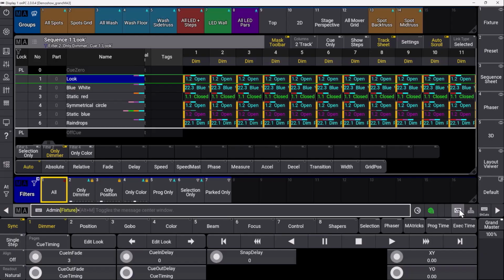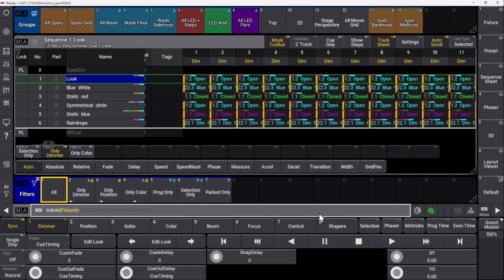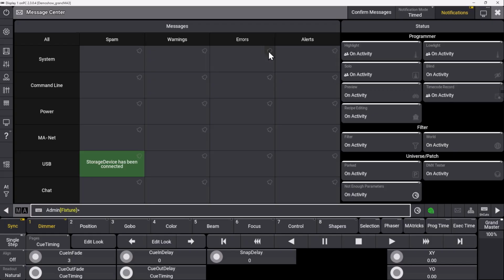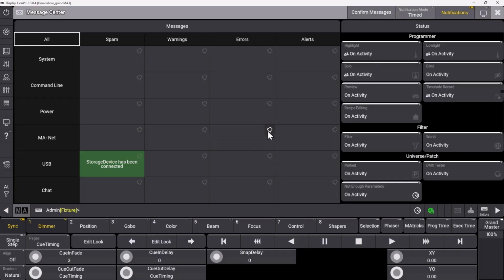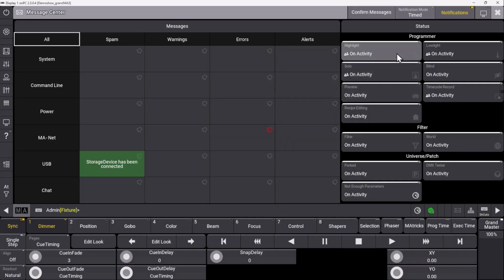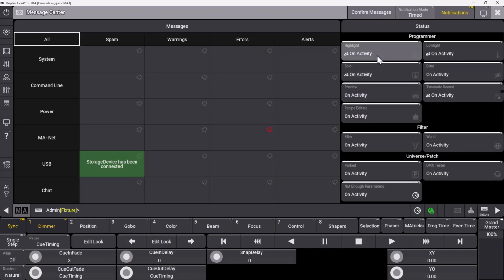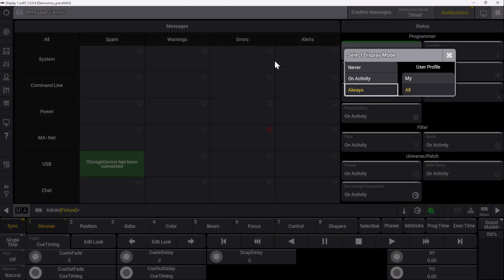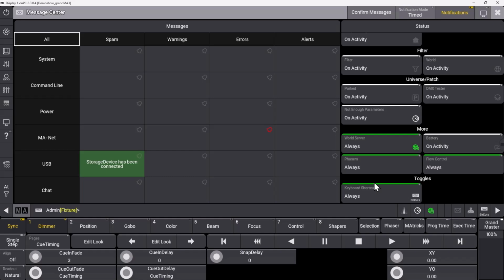grandMA3 | Software Release 2.3 | Message Center Improvements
MESSAGE CENTER IMPROVEMENTS 📢
Keep the system overview with messages and status updates.‼️